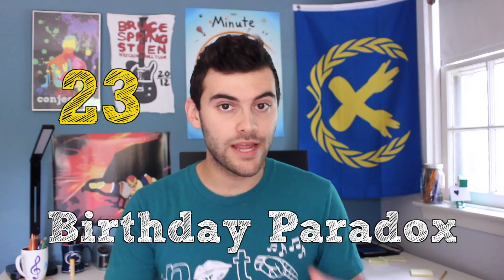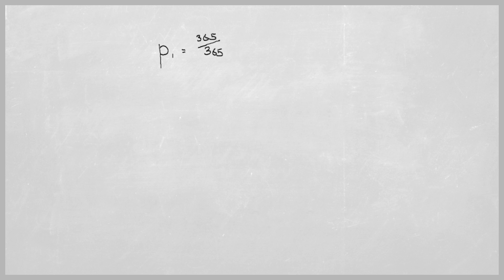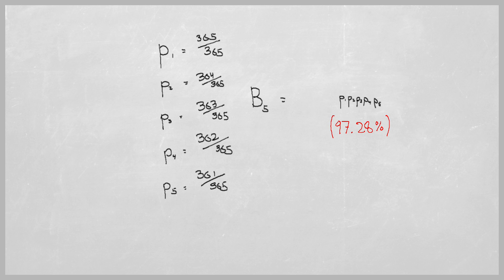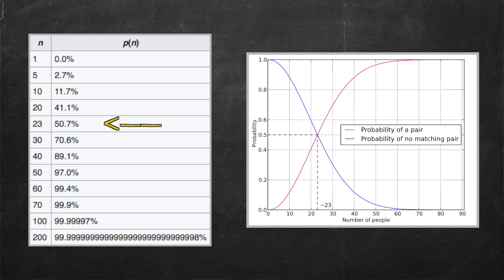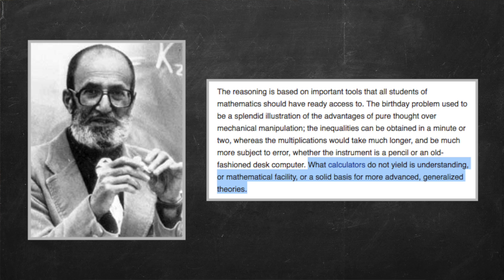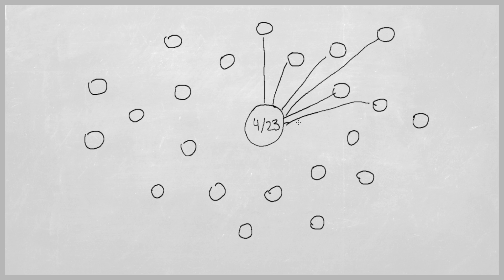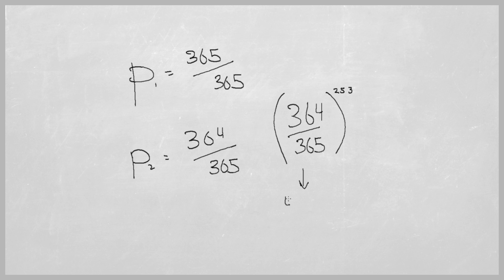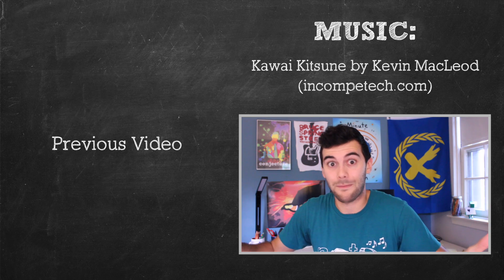The Birthday Paradox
The Birthday Paradox says that only 23 people are needed for there to be a 50% chance a birthday is shared. Let's learn how!